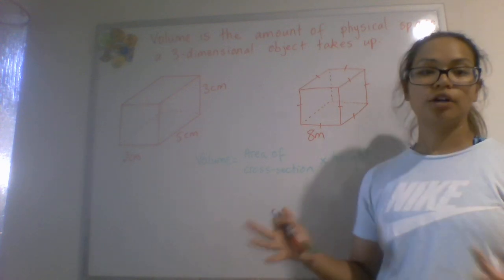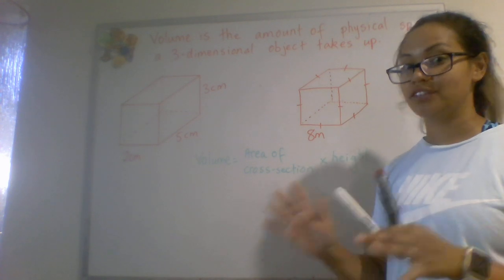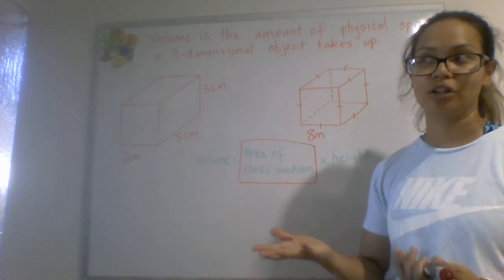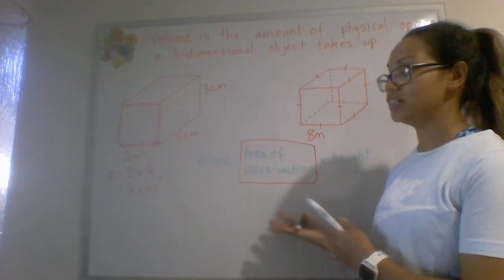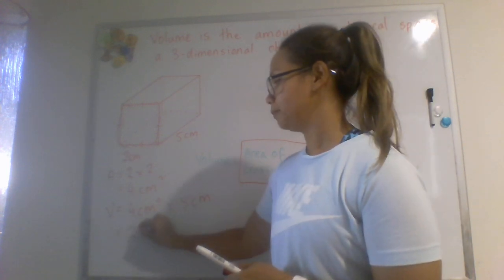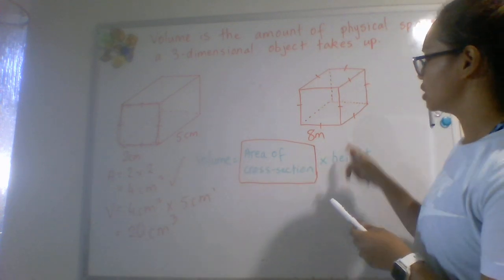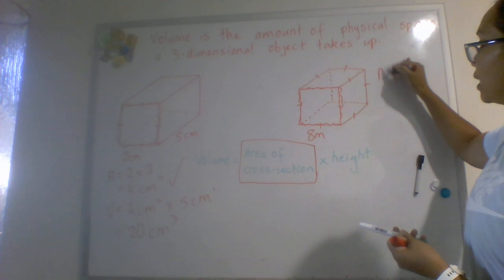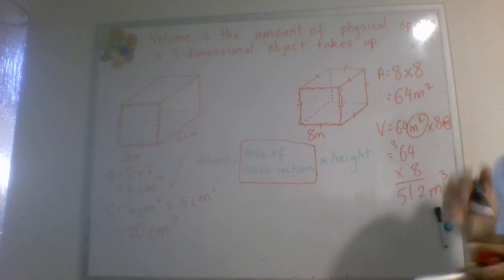Introduction to volume - cubes, cuboids, rectangular prisms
Please feel free to request more topics. I apologise for the poor lighting in this video. It will be fixed for the next video!